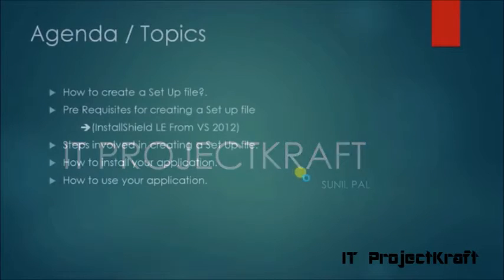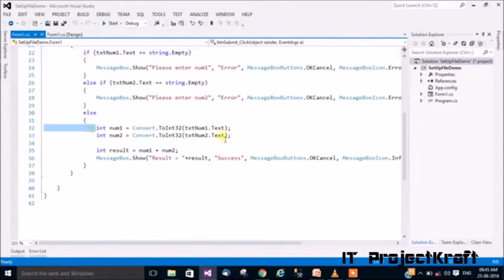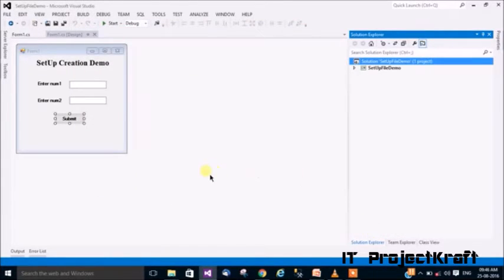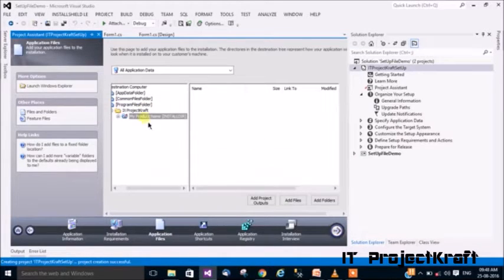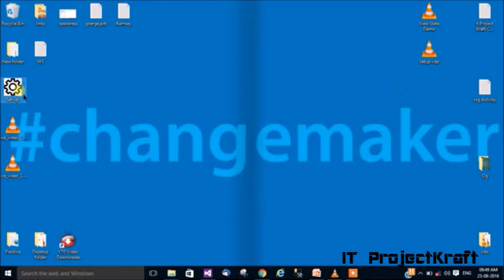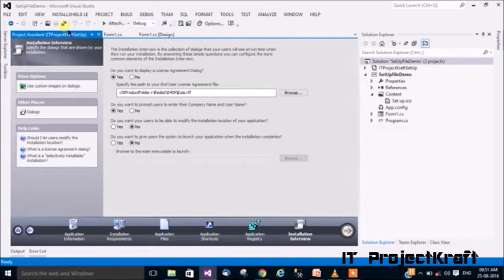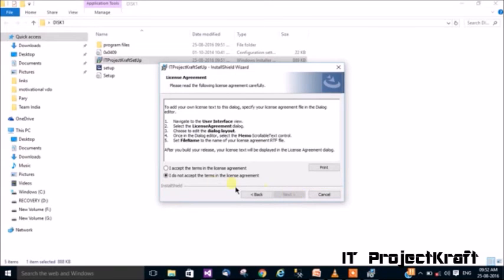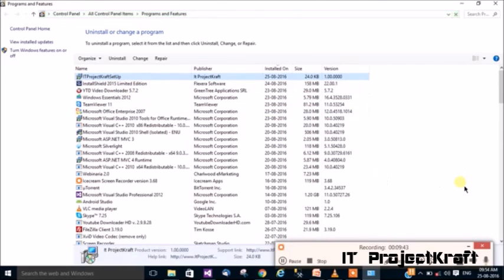How to Create a SetUp file in Asp Net using InstallSheild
In this video we will be learning how to create a setup file in Asp.net, using installshield, Stay Tuned as I will be Posting more videos On Asp.Net, Android, Sql Server, Jquery, Javascript, Angular Js, MVC, Ajax & many more .